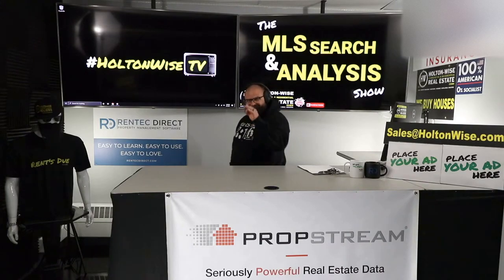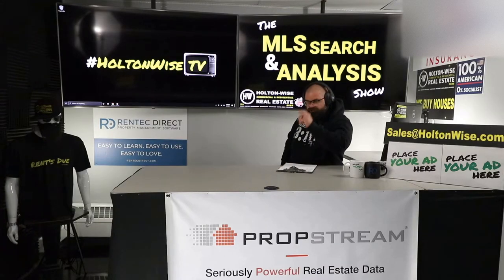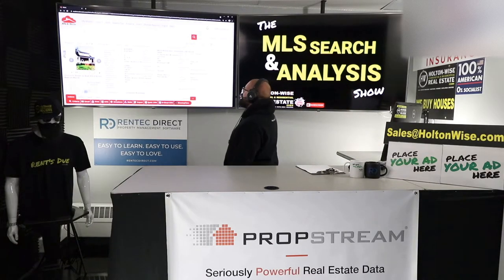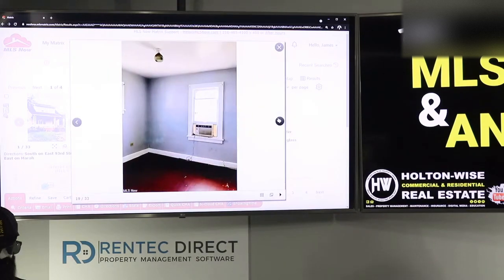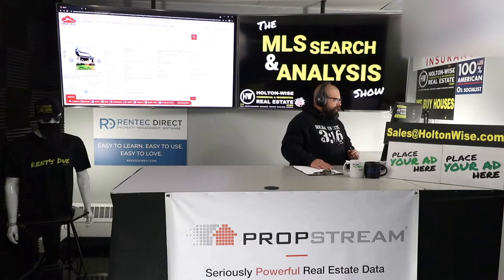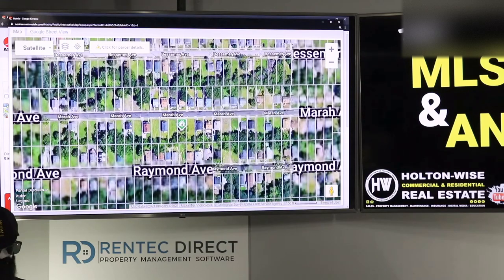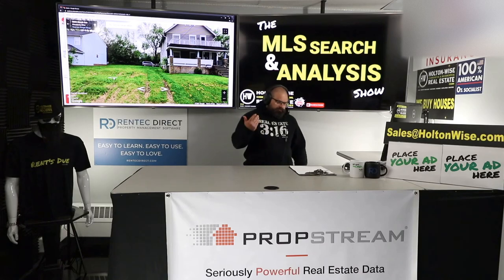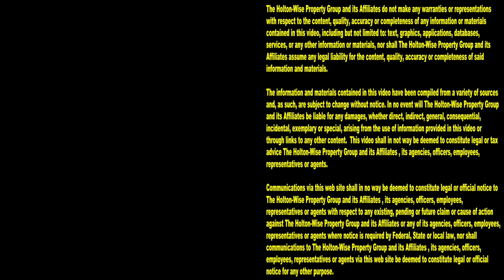Are Cleveland's Ghetto Houses a Good Investment for You? | MLS Search & Analysis 815 - 9620 Marah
Investing in ghetto real estate is something that has always piqued the interest of those involved in long distance real estate investing. Buying section 8 rental property in ghetto neighborhoods in cheap real estate markets like Cleveland, Ohio can seem almost to go to be true for those buying property out of state. Long distance rental property owners get the benefits of low cost housing with guaranteed rental income from Cleveland tenants on Section while being able to outsource all of the problems that come along with managing a rental property in the ghetto. That's the thing though, does investing in ghetto real estate always turn out that way for those who are getting started in real estate investing? In the 815th episode of The MLS Search & Analysis Show James Wise breaks down ghetto houses in the Cleveland market in the most transparent way possible. James goes over the pros and cons of investing in Cleveland's ghetto. You won't find a more accurate and transparent take on the Cleveland ghetto than this.

📺 HELPFUL RESOURCES
Holton-Wise FAQ